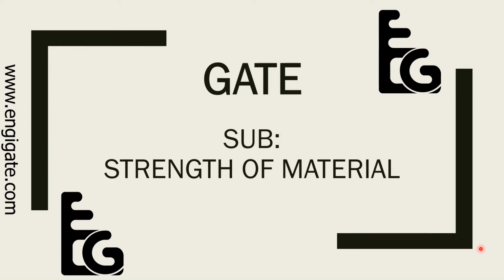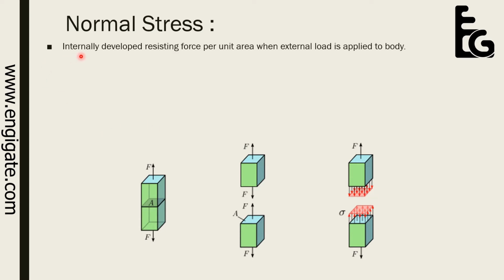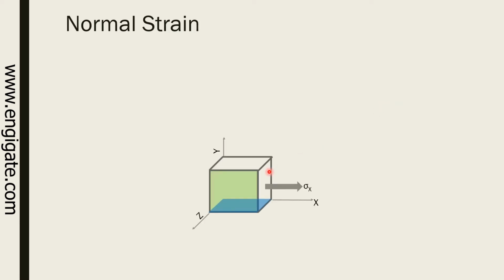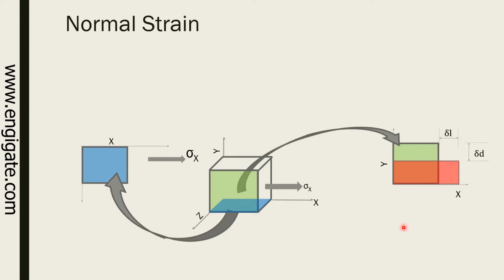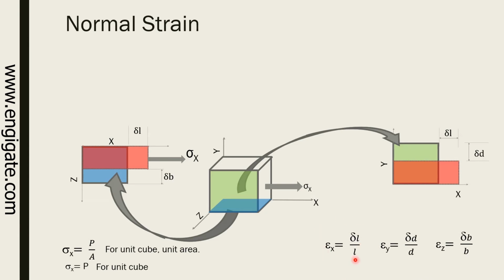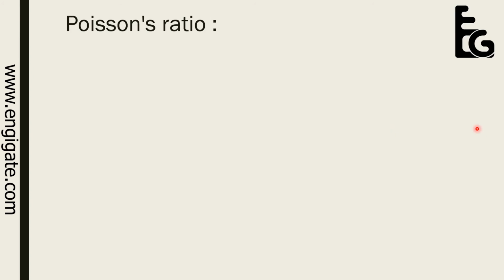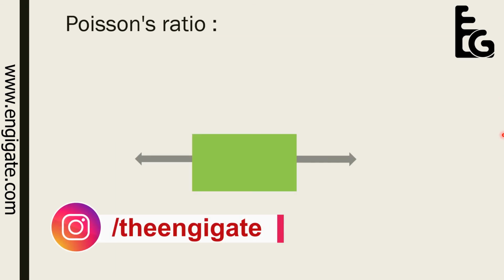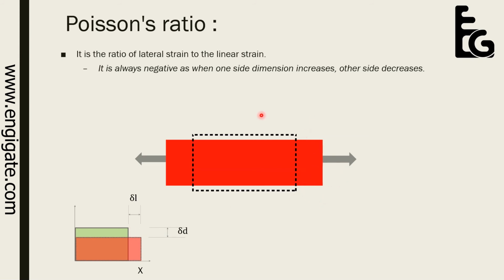SOM Chapter 1 Lecture 2 | GATE | Engineering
SOM chapter 1 Lecture 2
Specially designed for GATE

Normal Stress
Normal strain
Poisson's ration